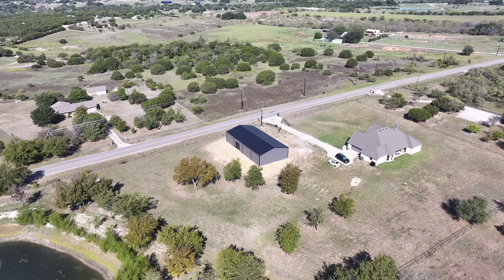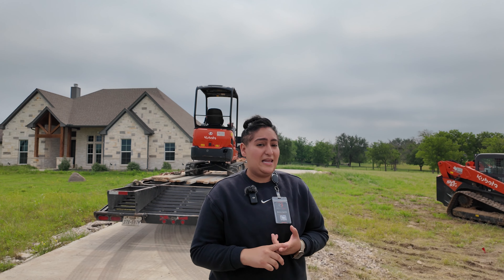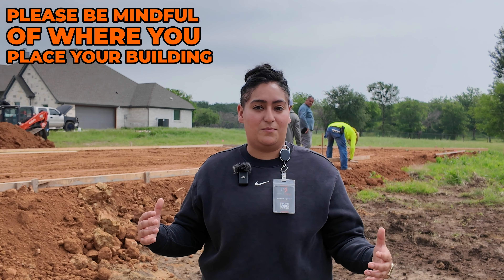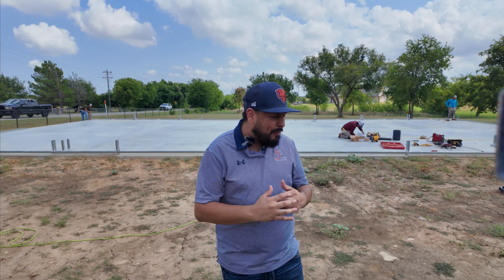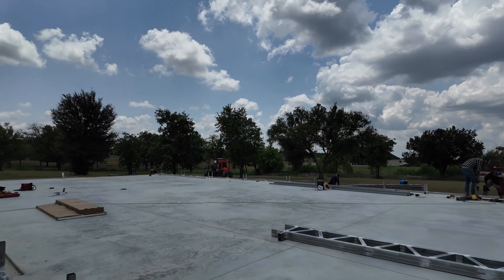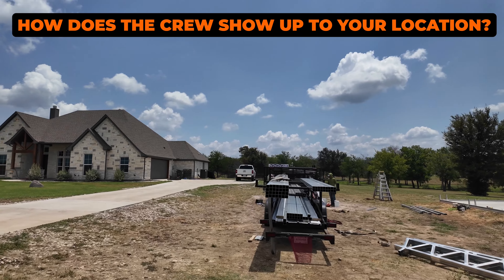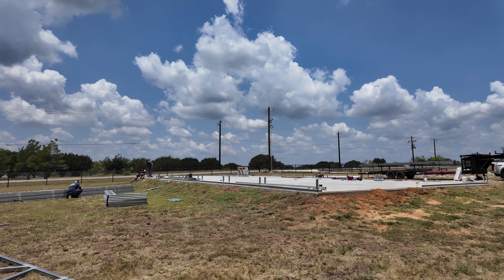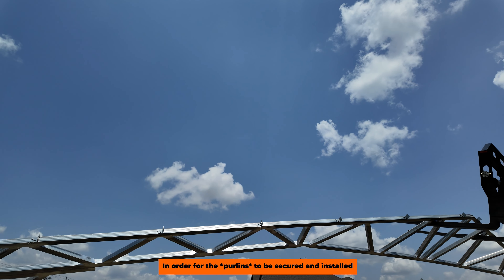Metal Building Installation and Concrete | 40x80 Metal Building | WolfSteel Buildings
WST04924
Pack, in this video we give insights on different parts of the metal building project. We go through insights of what to consider when we are conducting a site visit, elevations of locations, dirt work, day one installation, and more! This metal building is located in Weatherford, Texas!

Site prep is an additional cost separate from metal building and concrete. This cost can only be given AFTER seeing your site. Check out this video for additional information on site prep for metal building foundations

Installed Metal Building Tour: 10/11/2024
40x80 Metal Building Price: 10/15/2024

*WolfSteel Buildings covers the state of Texas.*

*In our Pricing Videos, Pricing include the Cost of Materials, Delivery, Installation, and Taxes.*
*Pricing is valid for 5 days after post date. It is subject to change by location.*

(Our Quote Price includes Material, Delivery, Installation and Taxes)

Chapters:
0:00 40x80 Metal Building Intro
0:50 Site Prep for Metal Buildings
3:43 Things to consider for Metal Building Sites
5:38 Day One: Metal Building Installation
9:37 How does the crew show up?
10:20 Metal Building Installation PT. 2
13:31 Coming Soon: Metal Building Tour